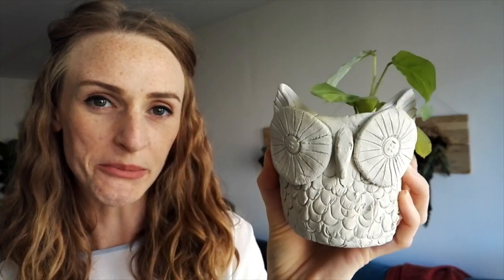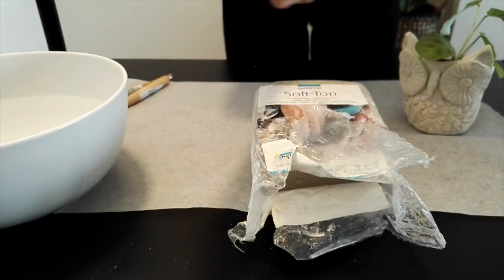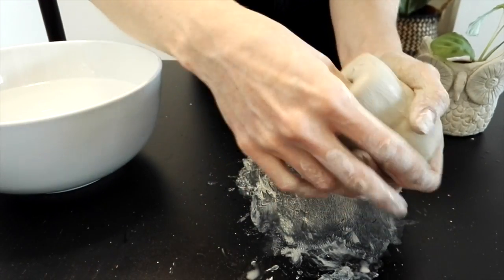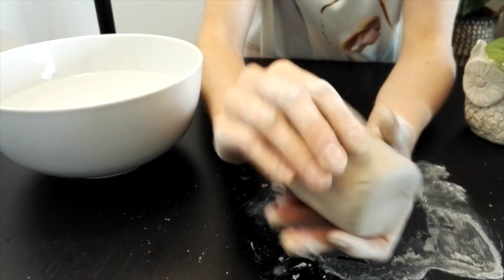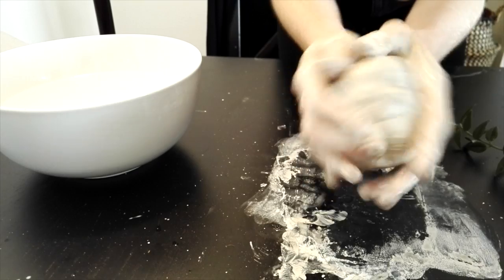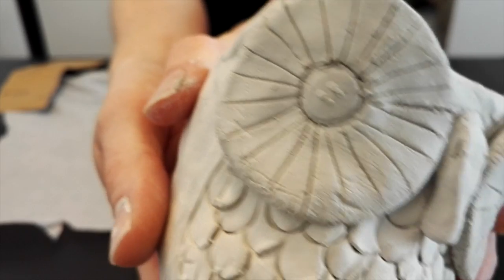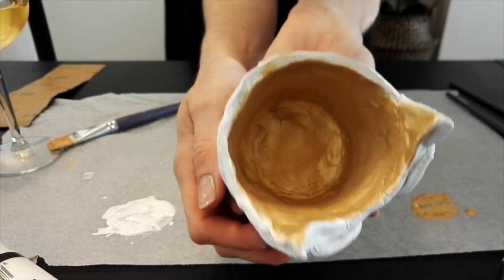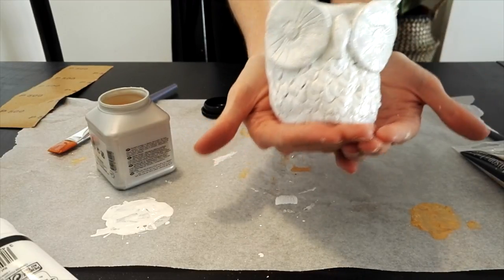How to make pinch pots for plants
This is how to make pinch pots!

I started making them for my small plants because it's fun, and because buying decorative pots can be so expensive. If you make your own, please share pics, I'd love to see!

I used air dry clay, acrylic paint, and Décopatch ultra bright varnish